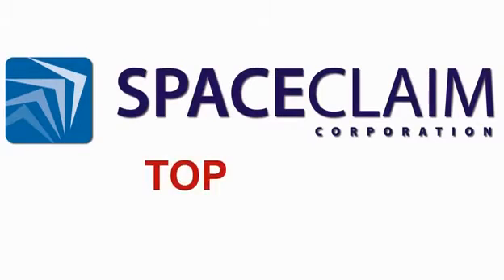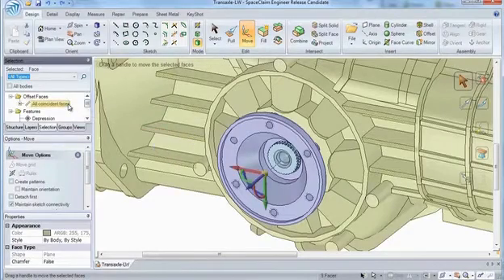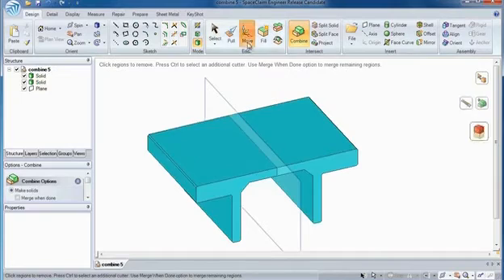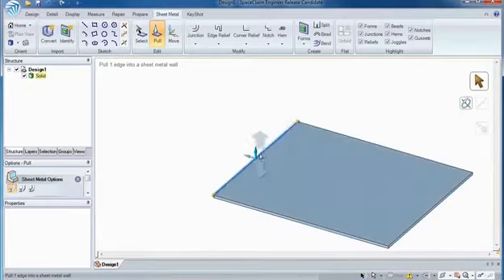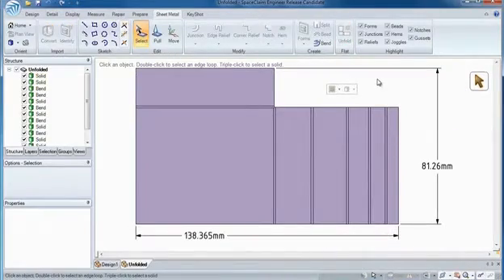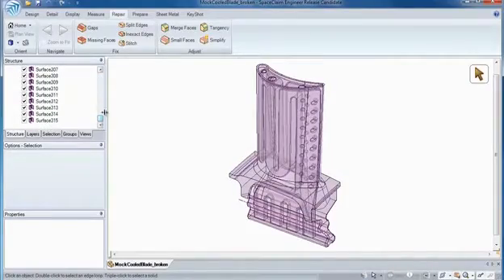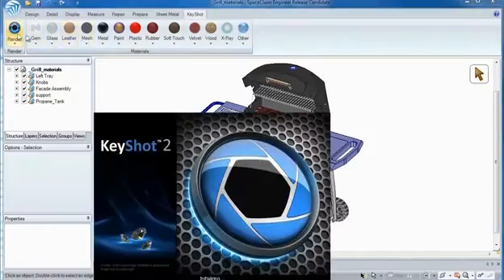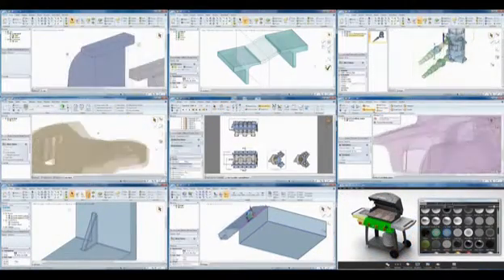The Top 10 reasons to Use SpaceClaim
SpaceClaim offers a variety of videos to demonstrate product functions and highlight key features, providing you with a better understanding of how SpaceClaim Engineer is the best 3D modeling software solution. Our product videos show our experienced Application Engineers using SpaceClaim to create models, repair and edit imported CAD files, and demonstrate unique capabilities and tools for manufacturing, analysis, 3D printing and reverse engineering.